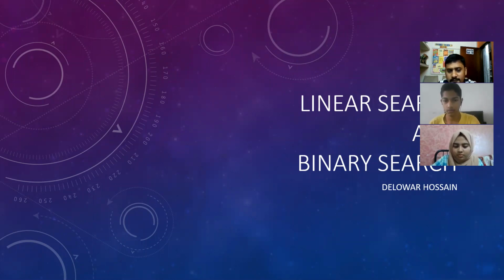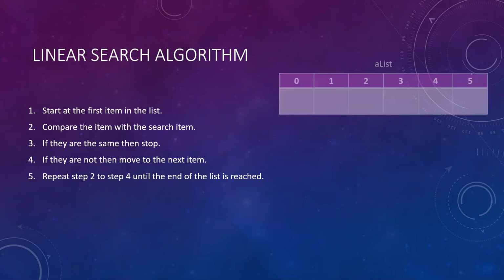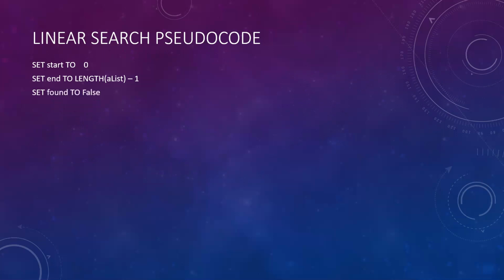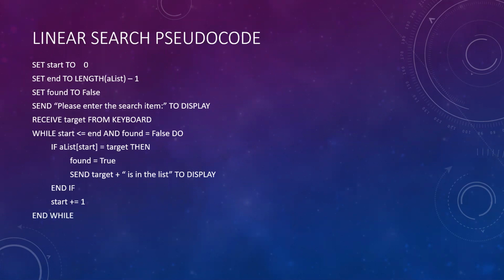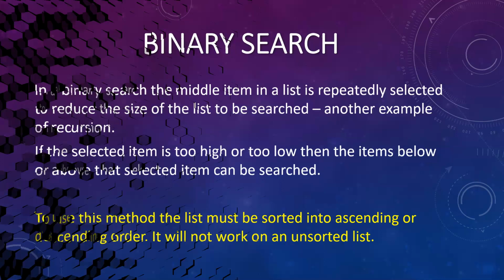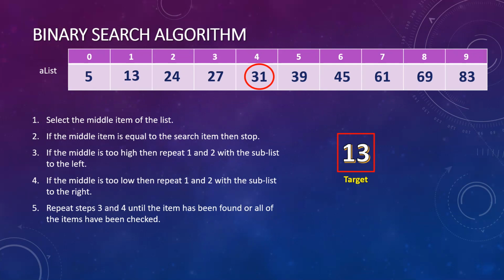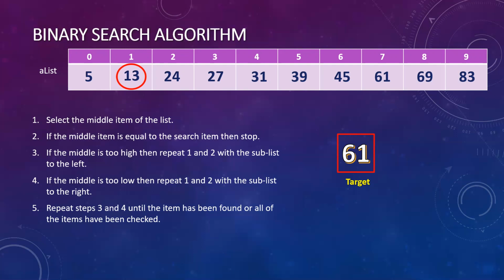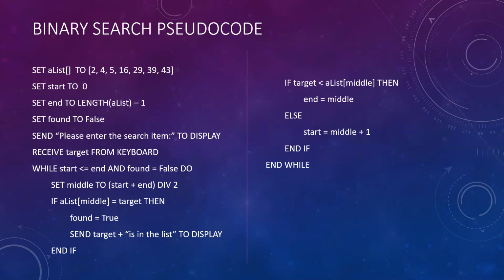Linear search and Binary search algorithm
After watching this video students will be able to explain
1) Linear Search Algorithm
2) Can apply linear search algorithm on their program
3) Binary search algorithm
4) Can apply binary search algorithm on their program